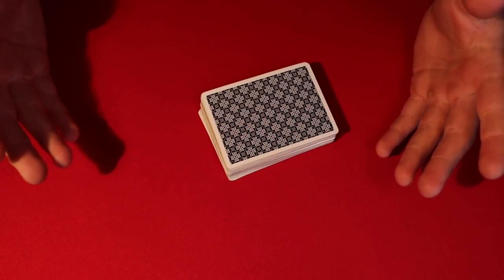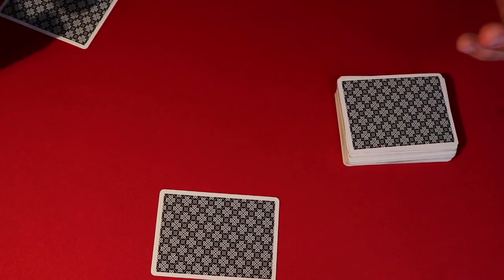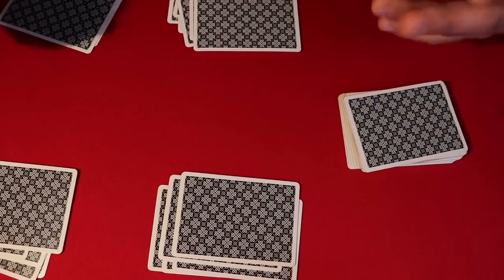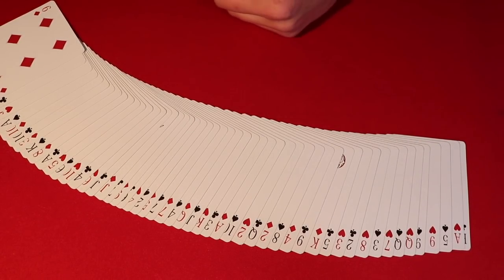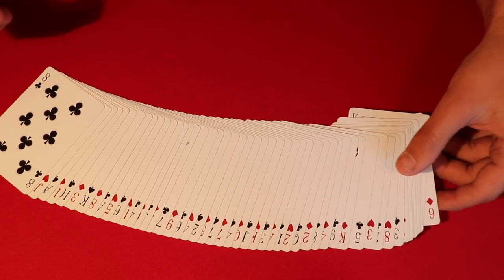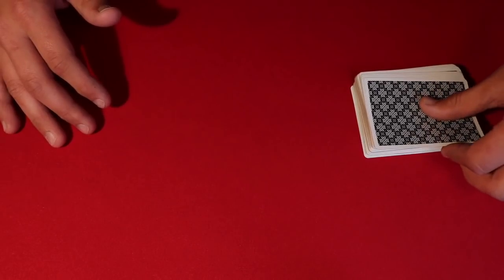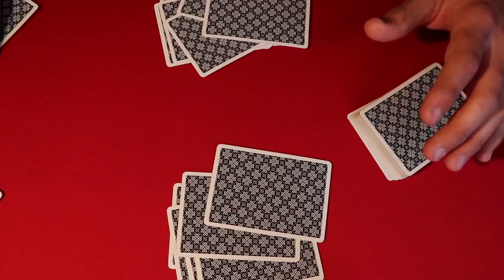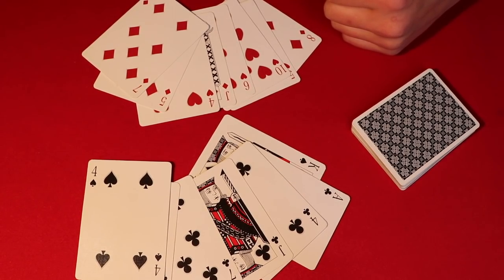Simplest Card Trick You Can't Screw Up!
Alright guys, so today I'm showing you the easiest card trick you literally cannot screw up! Unfortunately, there is a slight setup but it's not too bad; trust it'll prove it's worthiness once you see your spectator's reaction.  Best of luck with this effect, let me know how it goes down in the comments below.

My Equipment! –